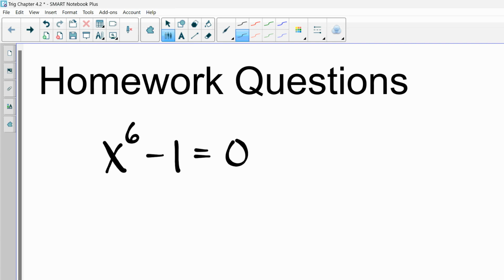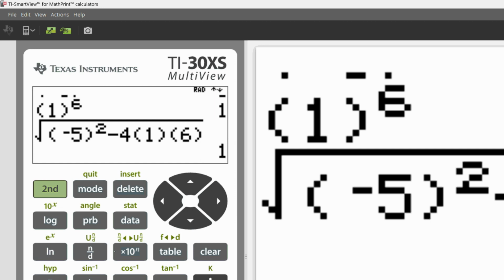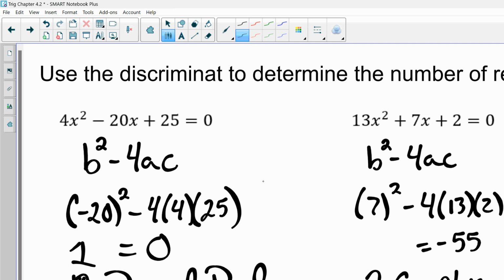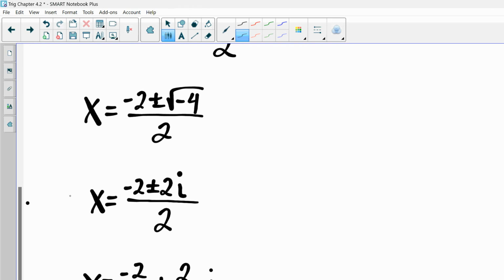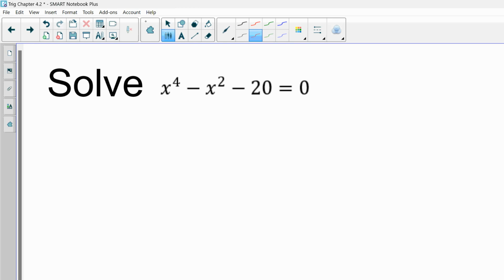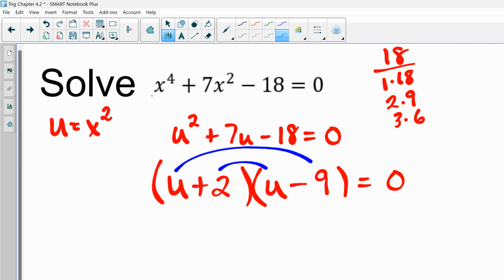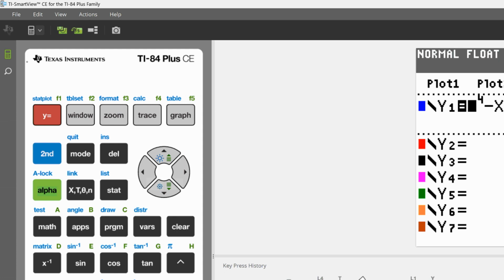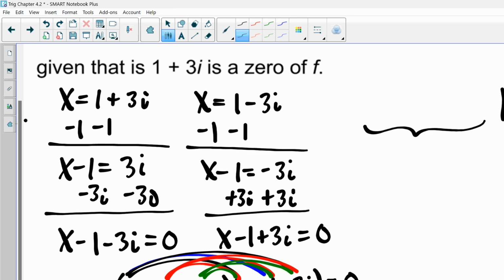Trigonometry Chapter 4.2 (1)